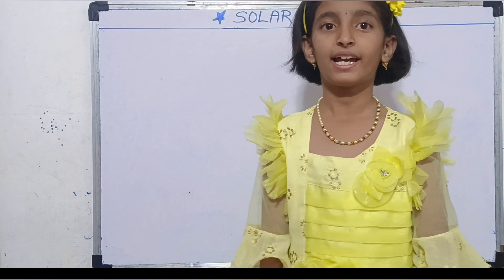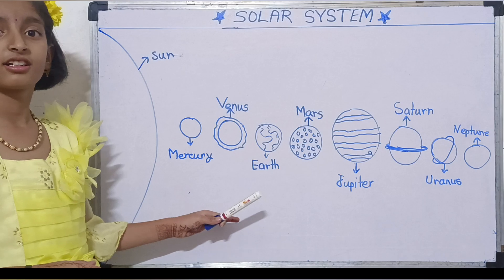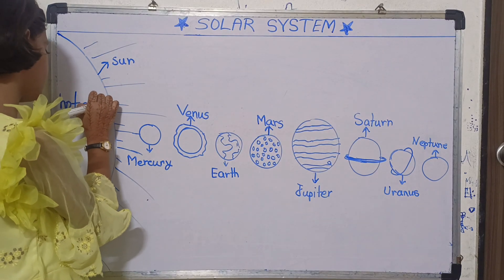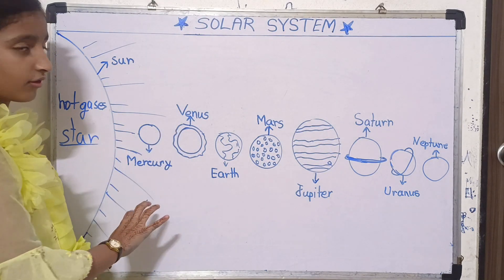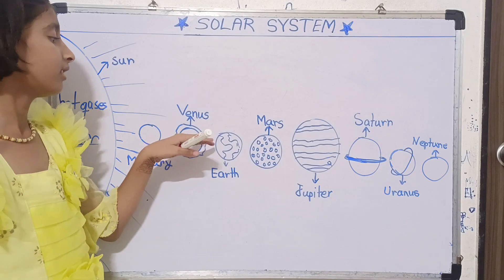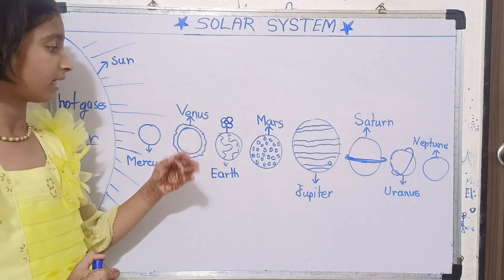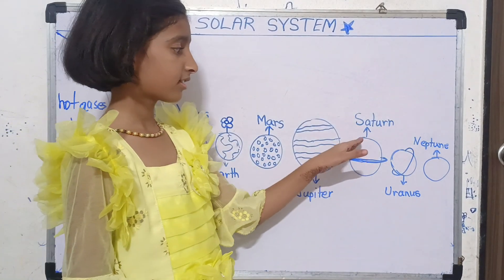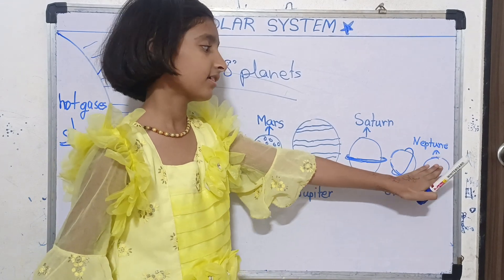Information About Solar System 🌏 || By 3rd Standard Student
Hi all, this is our new video, in this video we are going to learn about Solar System so please watch it carefully and hope you like the video.